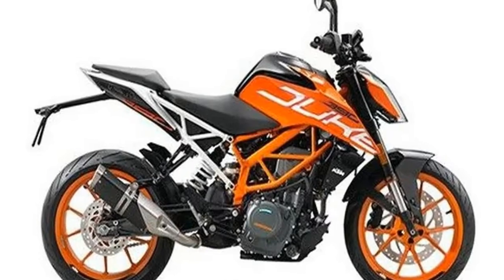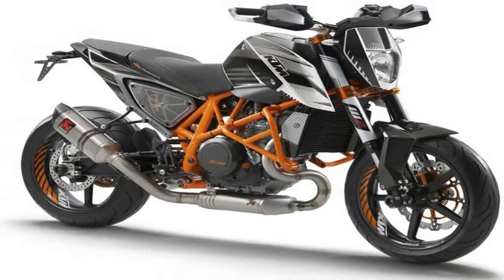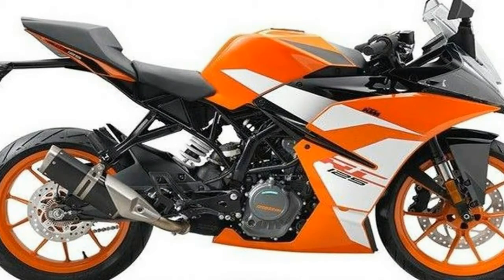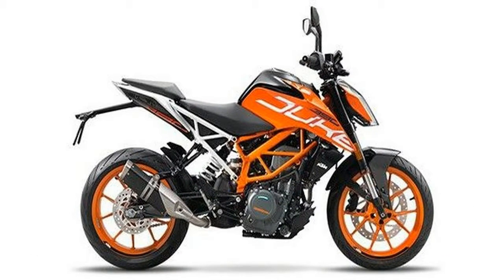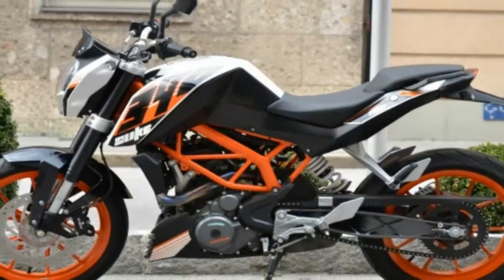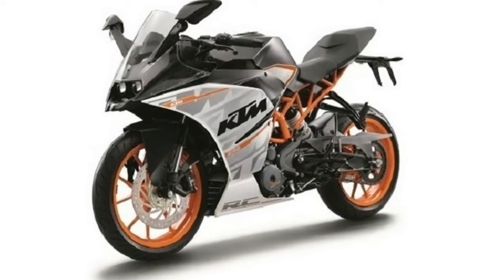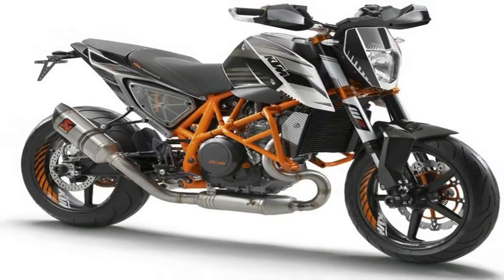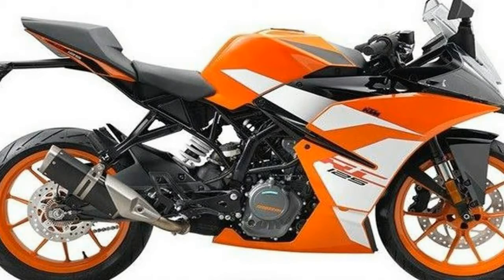2018 KTM 390 Duke Dessign Overview l Motorcycle Update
2018 KTM 390 Duke Dessign Overview   l Motorcycle Update -
The value of indoctrination is not lost on KTM, evidenced by the fact that they’ve updated and generally spruced up their entry-level unit, the 390 Duke for 2017, and those improvements carry straight over into the 2018 season. New upside-down stems float the front end along with larger, more powerful brakes to help manage the energy from the 44-horsepower engine and 328-pound dry weight. Ride-by-wire tech makes an appearance for a bit of tech you normally don’t see at this price point. Add to this a fresh new look and you have a recipe for success, or so KTM hopes. Let’s dive in and see what else the Austrian bike maker has in store for us.

██████ GET DAILY UPDATES! NOW! ██████